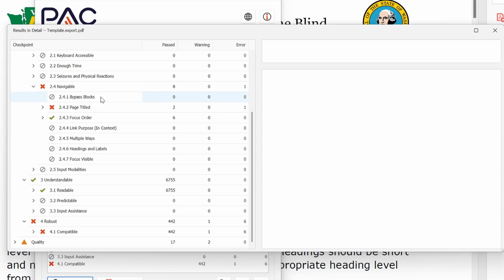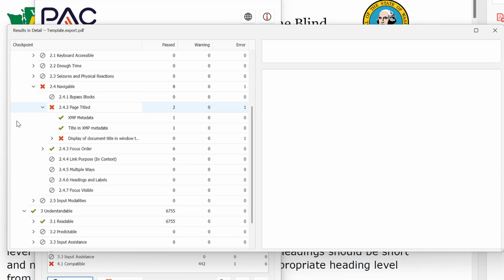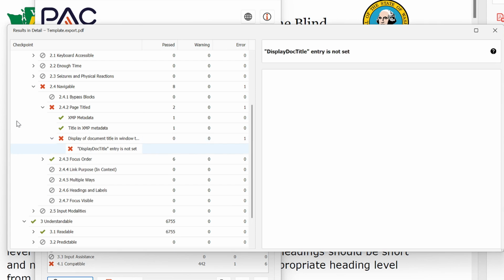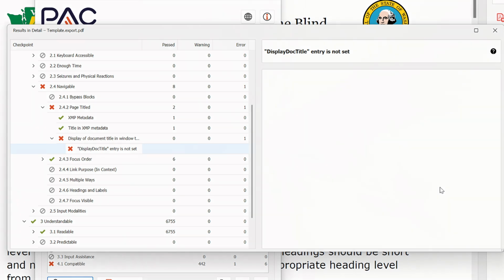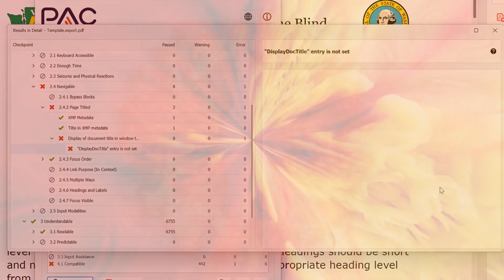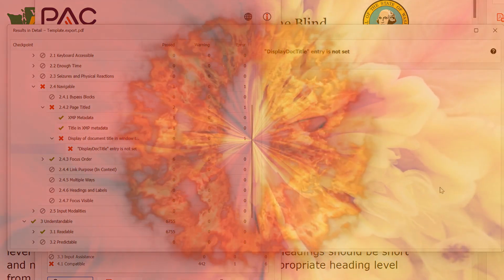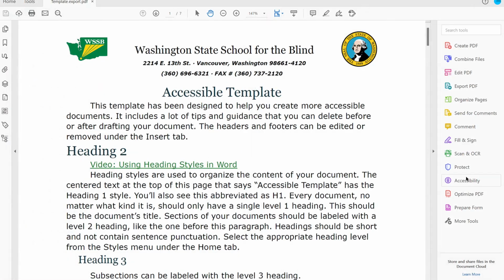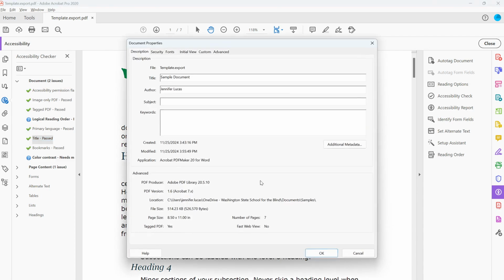PDFs: Document Titles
How to make sure your PDF meets WCAG success criterion 2.4.2: Page Titled.

00:00 PDFs: Document Titles
00:33 Setting the DisplayDocTitle Entry
00:50 Changing your title